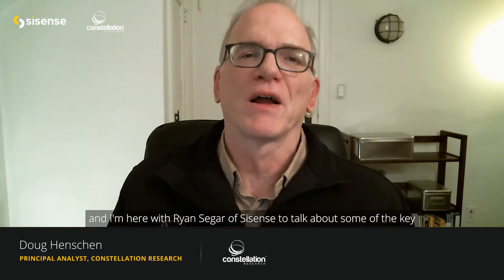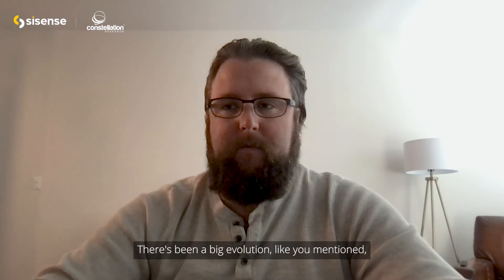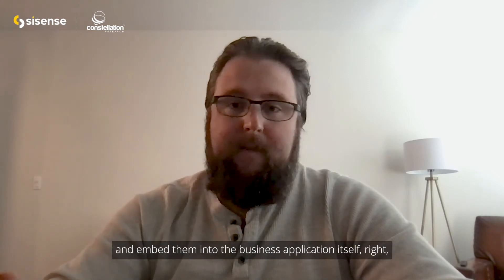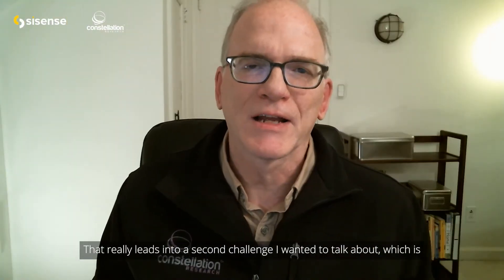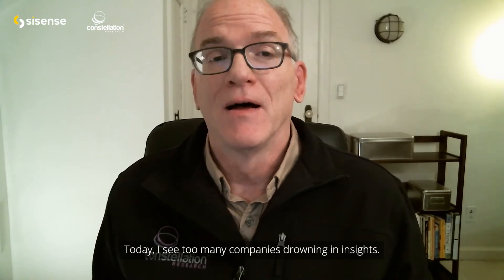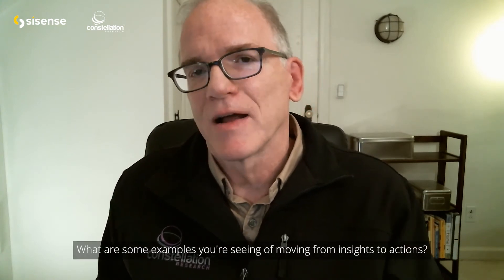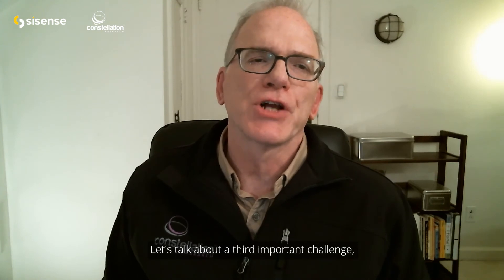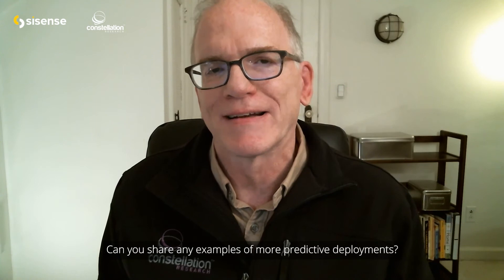How Companies Embed Analytics for Digital Transformation | Sisense and Constellation Research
Doug Henschen of Constellation Research and Ryan Segar of Sisense discuss the market challenges of BI, and how companies use embedded intelligence, predictive analytics, and ML to innovate.

For further insights, we invite you to examine the evolution of embedded analytics now